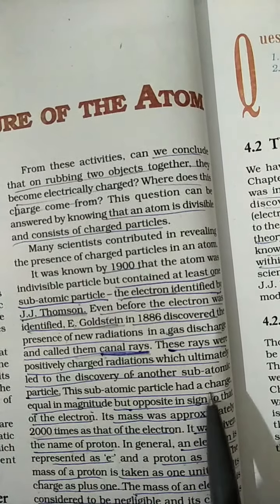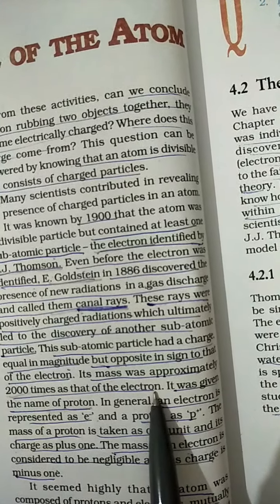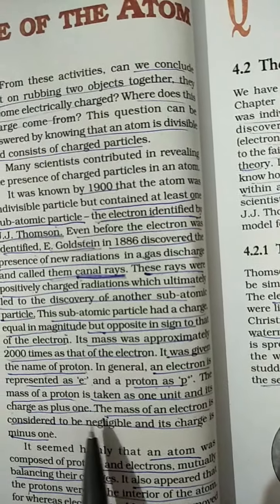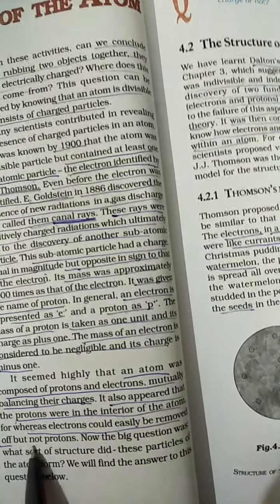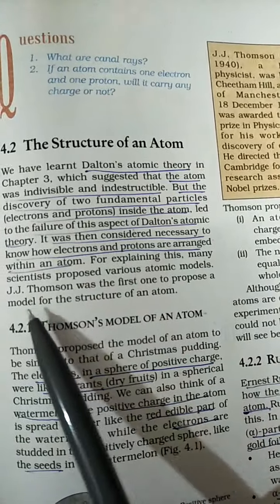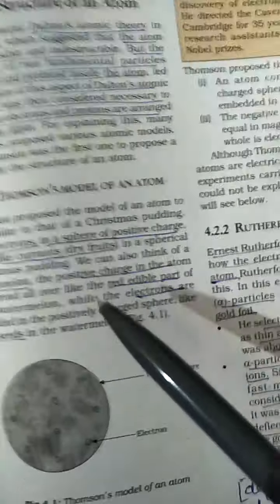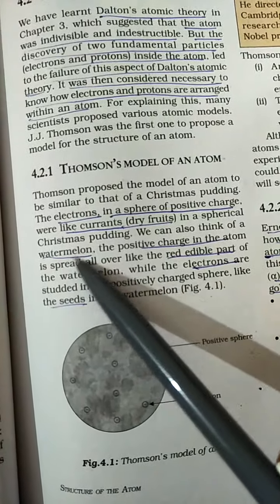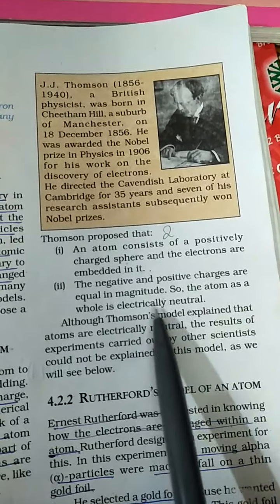Vandana rao, std IX, L-4,part1